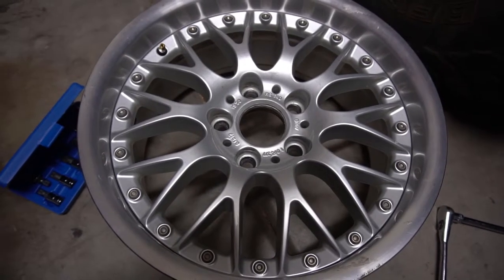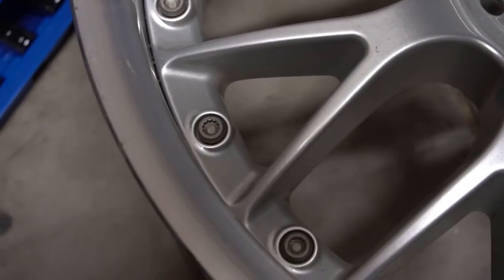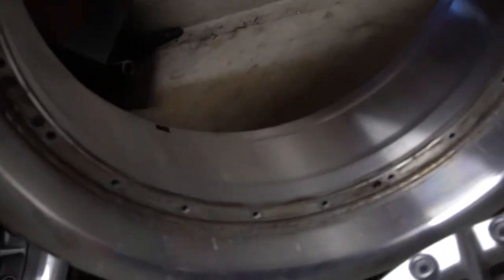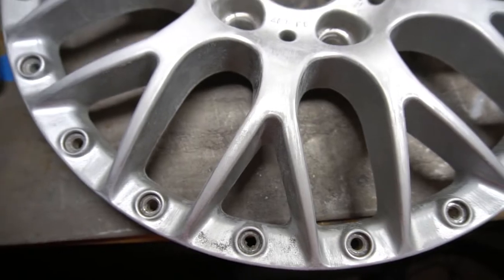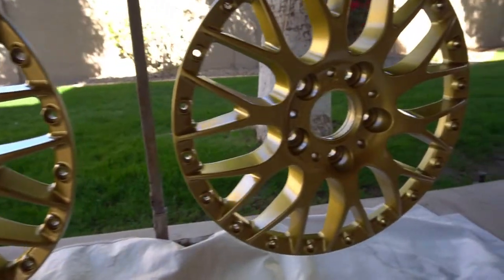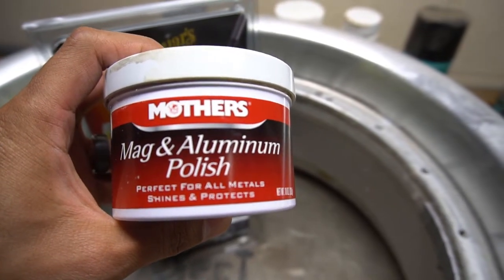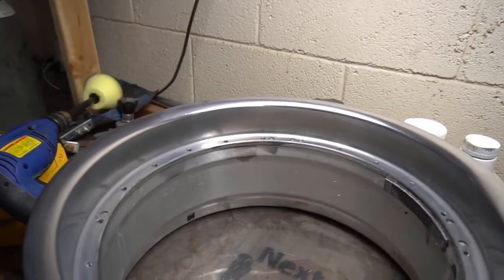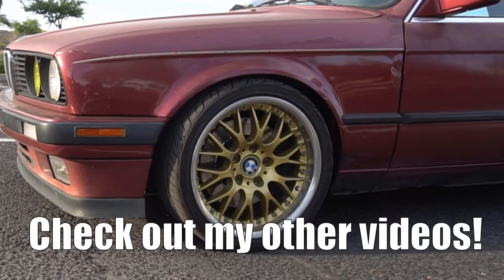S52 E30 episode 5 | Refinishing Style 42 Wheels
In this video, I refinishing the style 42s on my e30 with Gold Duplicolor Wheel Paint. I started by taking the wheel apart and first painting the face of the wheel gold and then polishing the wheel lip with Mother's mag and aluminum polish.

Wheel Paint

Wheel clear coat